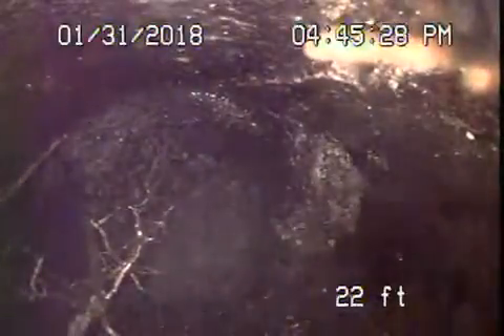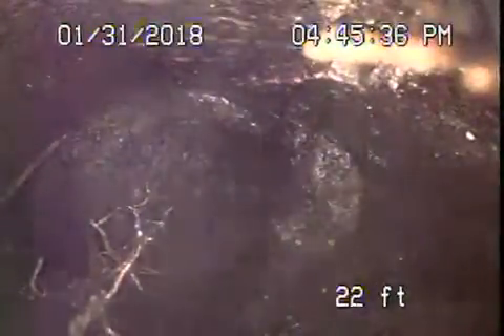947 Lucile Ave